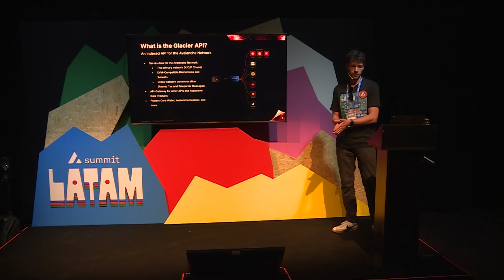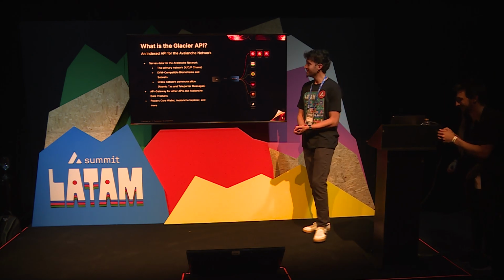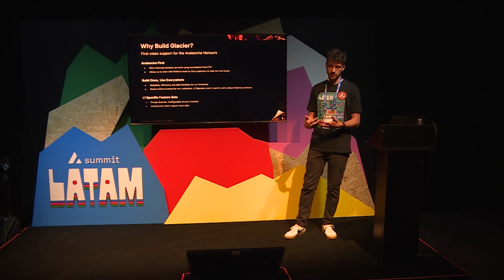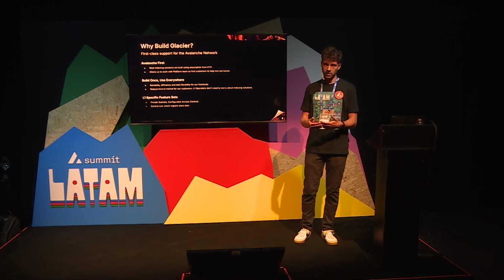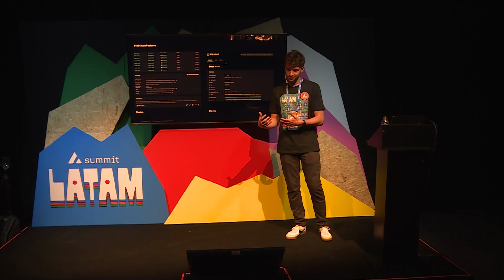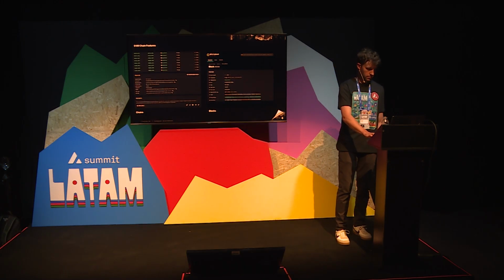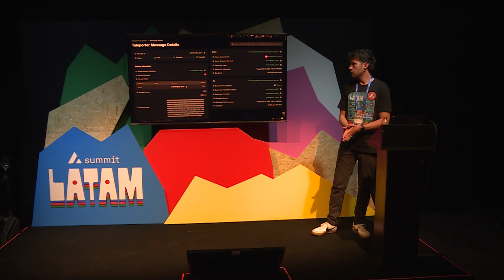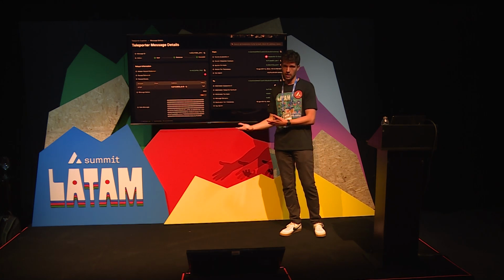Query Data From Your Blockchain With Hands-on Glacier and Webhooks Workshop I Avalanche Summit LATAM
Learn How To Query Data From Your Blockchain With Hands-on Glacier and Webhooks Workshop. Led by Conor Leary, Engineering Manager, Ava Labs.